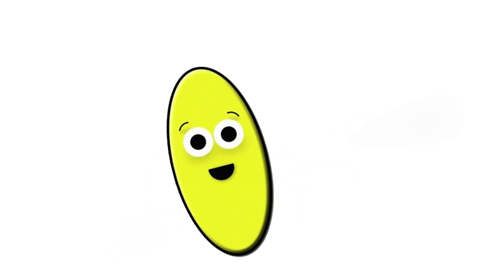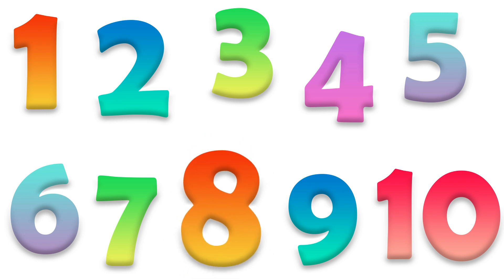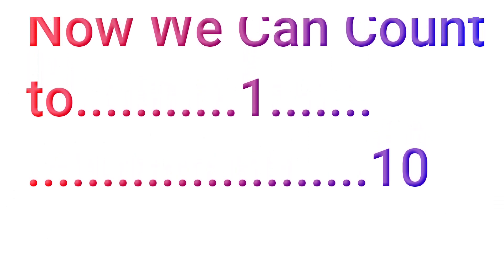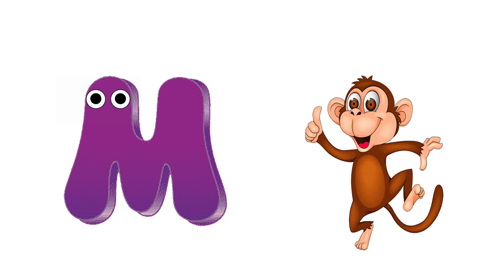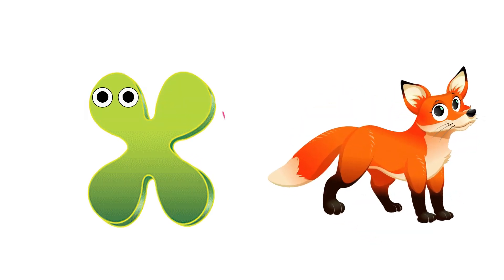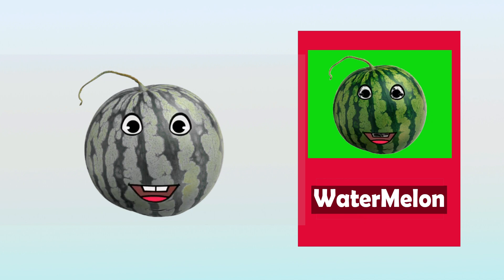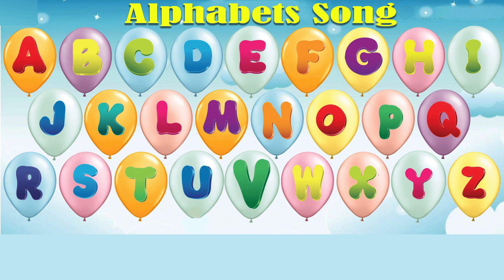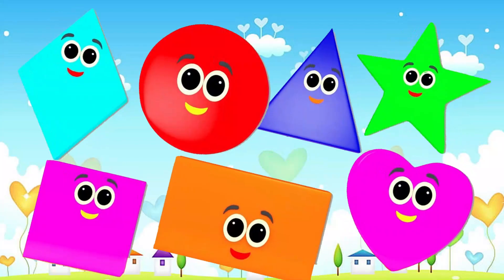Toddlers Learning Videos for 3 Years Old | Phonics Song | A is for Apple | ABC Phonics | ABCD Song